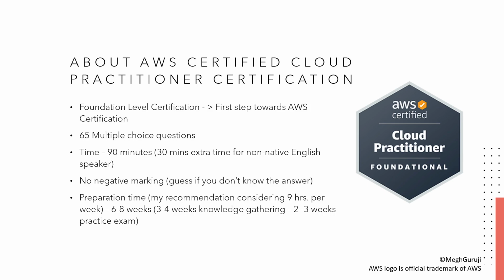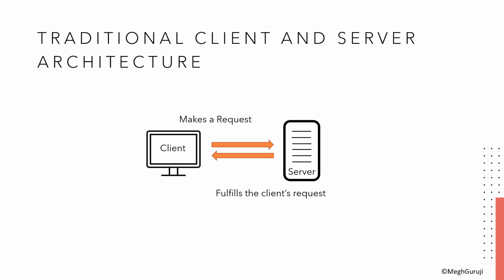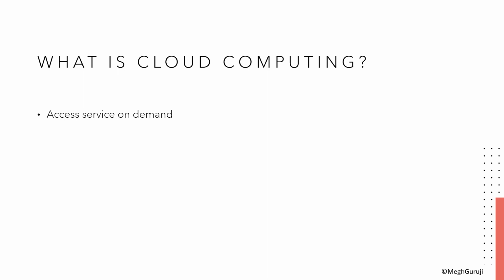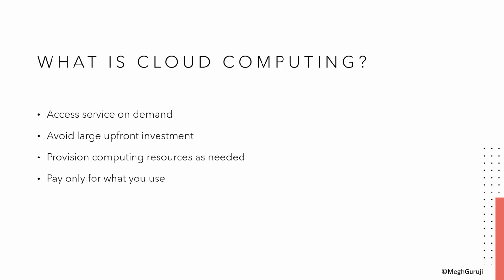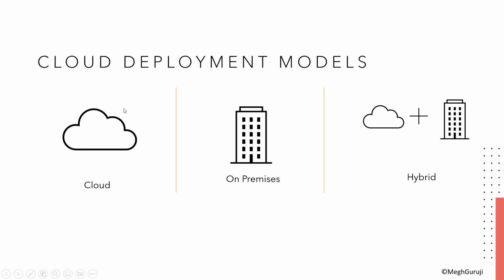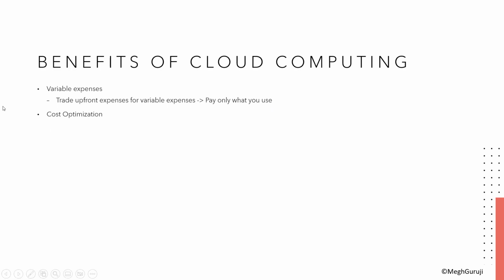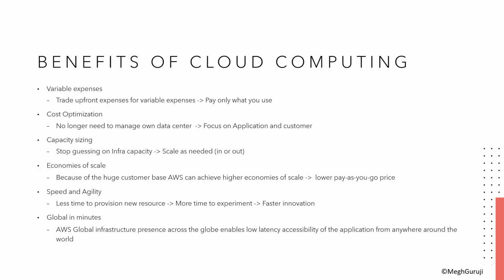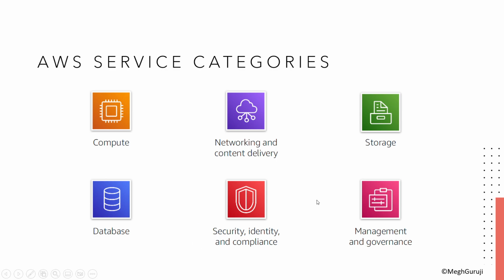AWS Certified Cloud Practitioner Exam Preparation Episode 1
This is the first episode of AWS Cloud Practitioner Certification series where I will be taking you through the complete preparation for the exam. I will share required resources for study and practice.

In this episode I have covered below agenda:

1. Exam structure
2. What is cloud computing?
3. Differrent cloud deployment models
4. Benefits
5. Intro to AWS Cloud
6. AWS Cloud service offering

I have another video on basics of cloud computing. Request all of you to go through that: